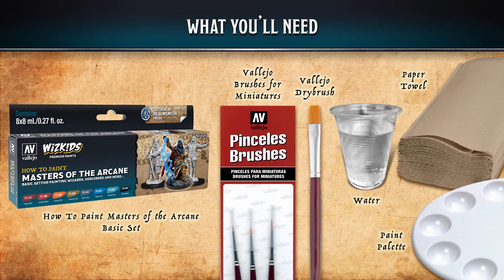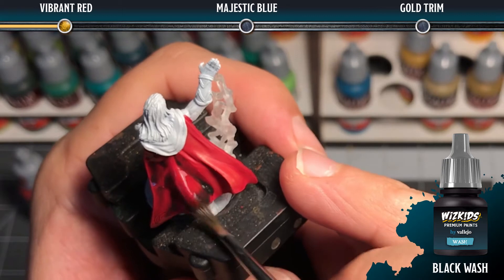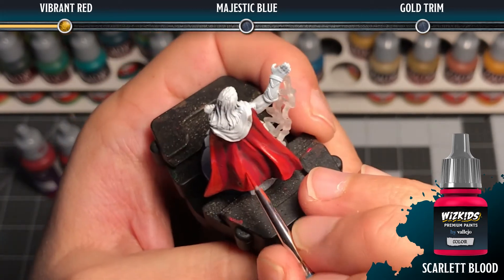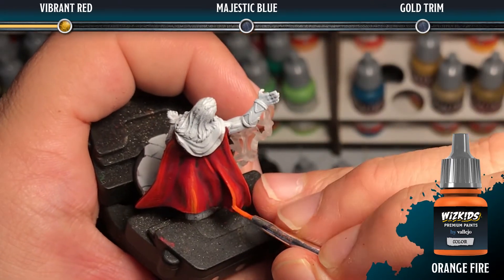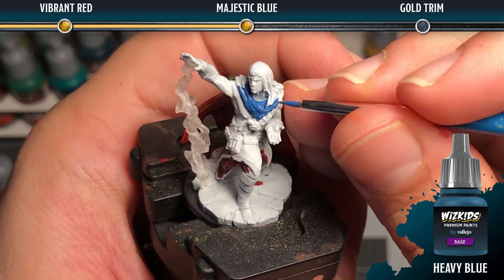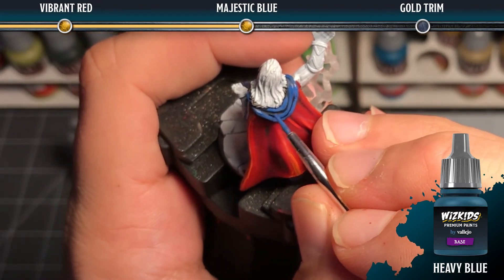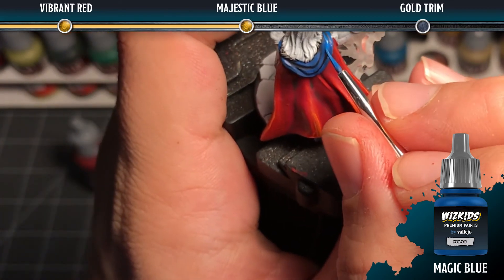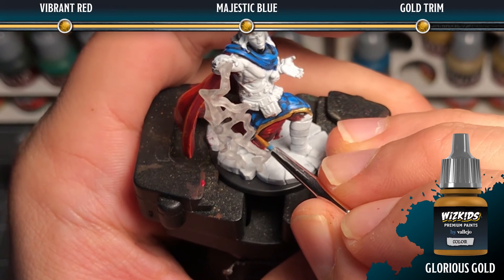🔴Acrylicos Vallejo & WizKids - MASTERS OF THE ARCANE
The WizKids by Vallejo range includes hand-selected premium Game Color references, making painting fantasy miniatures a breeze for both pro and hobby painters.

"Masters of the Arcane" technique set is ideal for painting your wizards and sorcerers featuring bright magical colors! An expertly curated set of eight water-based acrylic paints, including a step by step tutorial guide by RealmSmith.